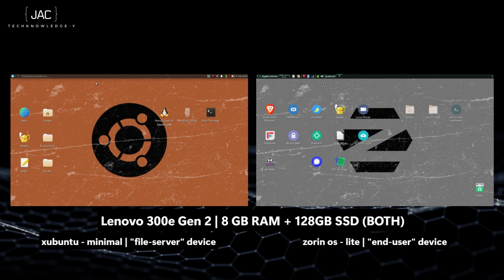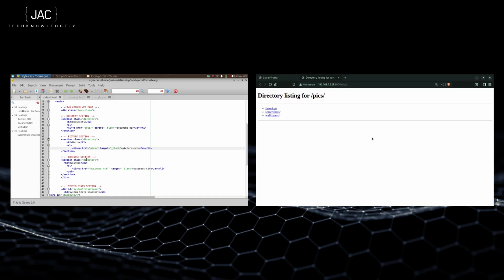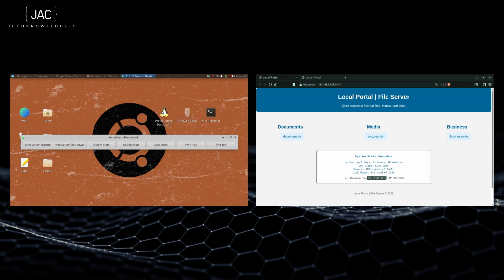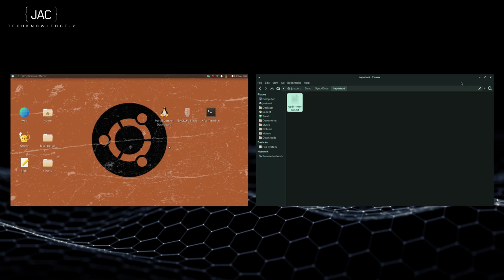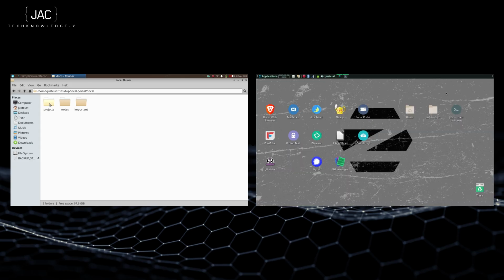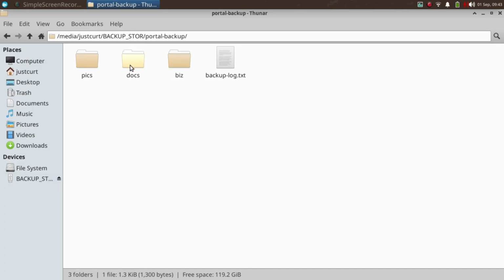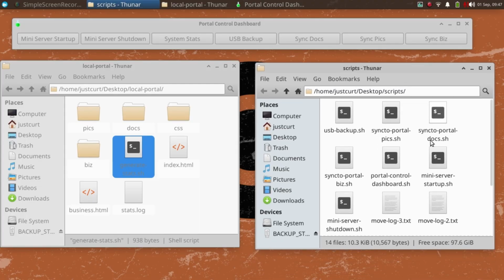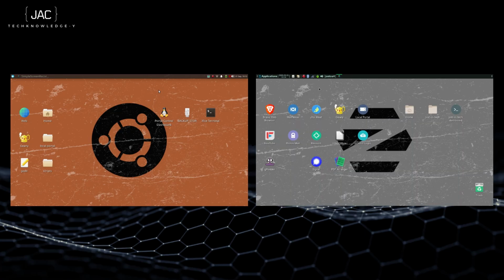DIY private file server with Xubuntu & Syncthing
In this video, I share how I turned an $80 Lenovo 300e Gen 2 into a budget-friendly Linux file server running Xubuntu.

Instead of expensive hardware or big-tech cloud solutions, I set up a lightweight, reliable, and privacy-respecting system to handle my personal storage and file-sharing needs.

🔹 OS/Distro: Xubuntu (XFCE)
🔹 Specs: 8GB RAM + 128GB SSD
🔹 Device: Lenovo 300e Gen 2

This setup works as a simple home file server and pairs perfectly with my self-hosted and cloud storage workflows. Affordable, minimal, and open-source — a great alternative for anyone looking to repurpose old hardware.

⚙️ Core Components of This Setup

Static site → Connected to a directory on physical storage (files, docs, etc.)
Python3 http.server → Serves the static site, LAN-only access to data
Syncthing service → Sync and share files across devices and endpoints
Scripts + crontab jobs → Automation to keep the local portal file server up and running

I’m also putting together a GitHub project repo for this setup with full documentation. Once it’s ready, I’ll drop the link in the comments so you can explore and try it out yourself.

Video Timeline

00:00 - Intro JAC TechKnowledge-y Clip.

00:03 | Part 1 – Startup & LAN Access
Set up a local-only file server using python3 -m http.server.

06:50 | Part 2 – Sync & Share Files
Configure Syncthing and automation scripts to keep files in sync across devices.

11:25 | Part 3 – Back Up Data
Use a mounted USB drive, scripts, and crontab jobs for automated backups.

13:30 | Part 4 – Scripts, YAD & Launchers
Add desktop buttons and YAD windows to make launching scripts easier.

16:57 | Part 5 – Scheduling & Shutdown
Manage recurring tasks with crontab and safely shut down the file server.